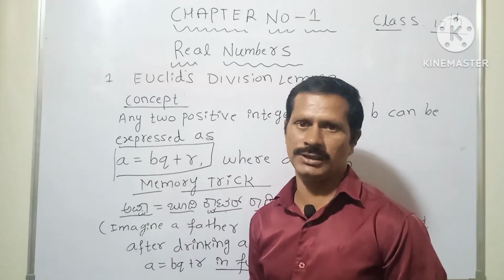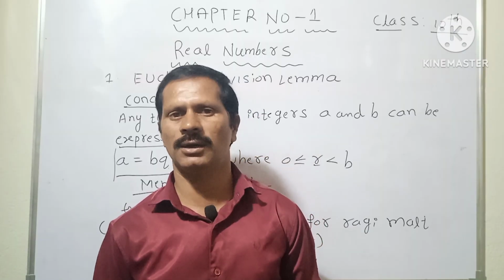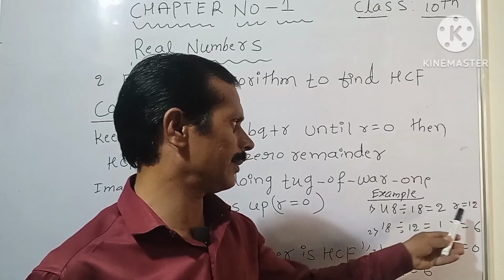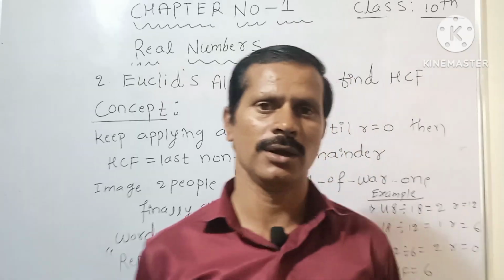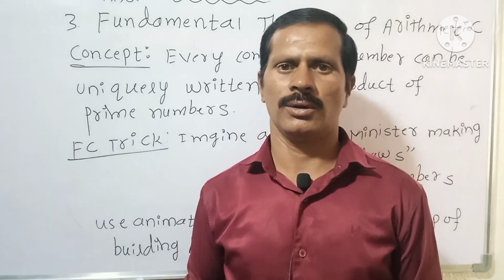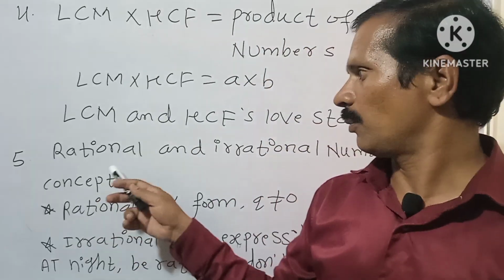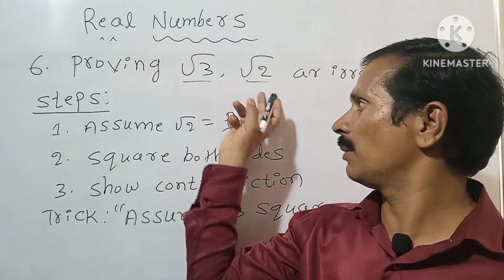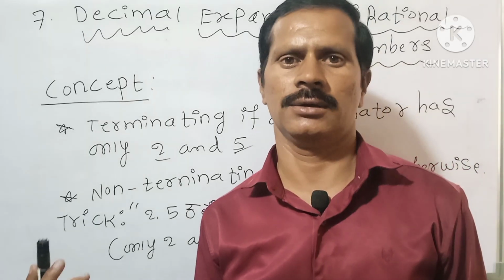"Class 10 CBSE Real Numbers | Top Memory Tricks with IWM Method | HCF-LCM-Euclid Made Easy!"